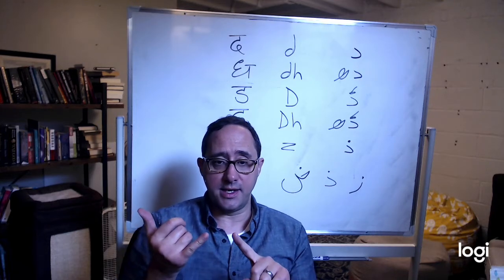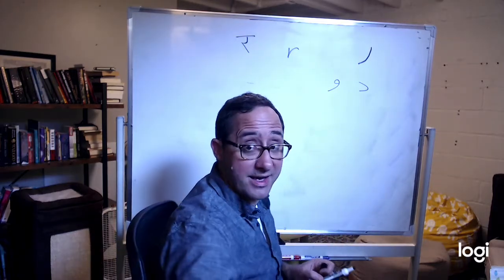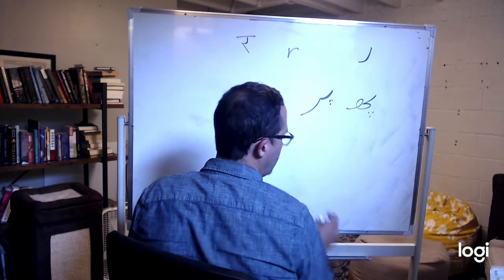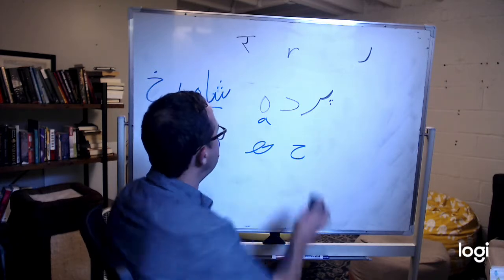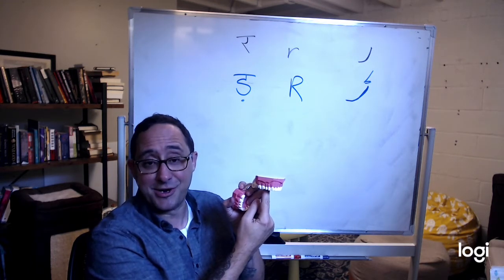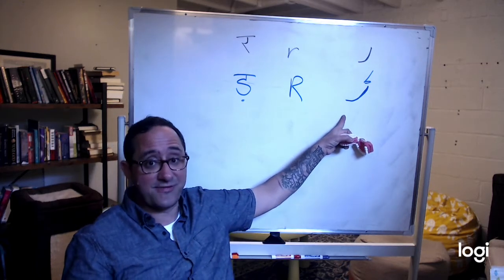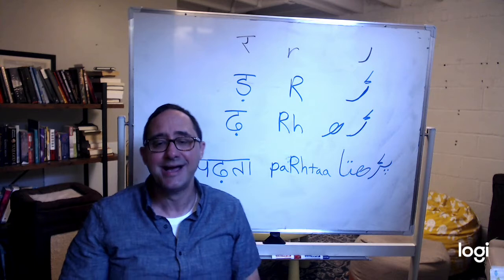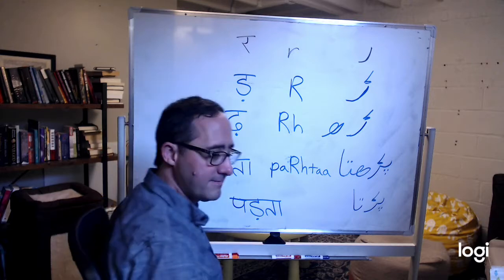Learn Urdu Script- video 9- Consonants- "re" cluster and "to read/study"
Today continue learning the Urdu consonants with the "re" or "r" cluster.  We also learn to write Allah (wa-talla), the name of God in Islam, and also "to read/study", "paRhnaa".